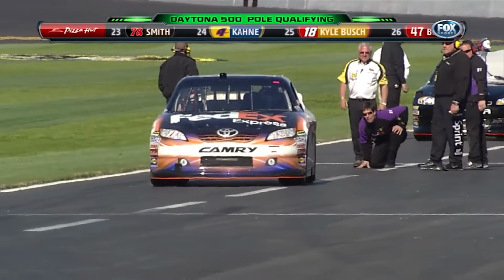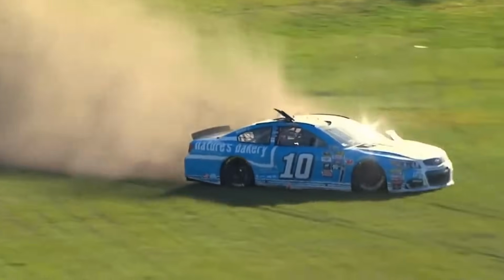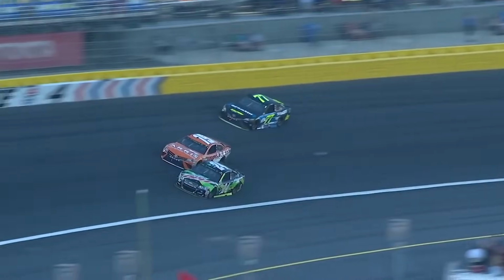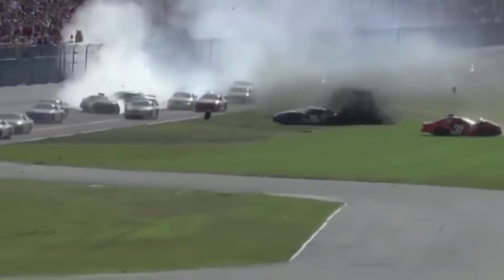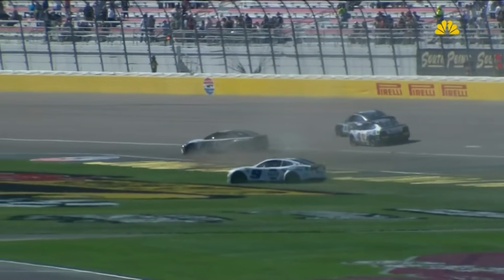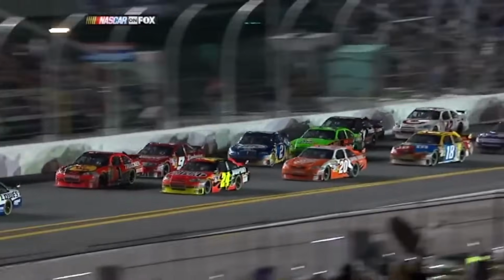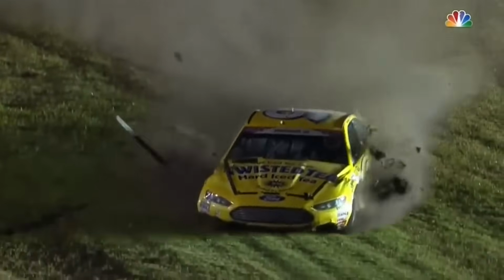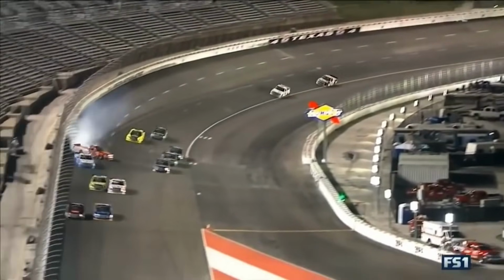NASCAR's Most Destructive Grass Moments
From sliding sideways to airborne launches, NASCAR’s high-speed action often meets an unlikely nemesis—grass!  In this compilation, we bring you the wildest, most destructive moments where the green infield turned into a chaotic battleground. Watch as cars dig trenches, split bumpers, and sometimes defy gravity after a misstep into the turf.

Hold on tight as we relive some unforgettable crashes, spins, and tumbles that prove grass isn’t as soft as it seems. Whether it's the infamous Daytona wipeouts or the surprising Talladega tumbles, this video is packed with adrenaline-pumping destruction.

Always remember to spread kindness around the world.

Joshua 1:9 Have I not commanded you? Be strong and courageous. Do not be afraid; do not be discouraged, for the Lord your God will be with you wherever you go.”